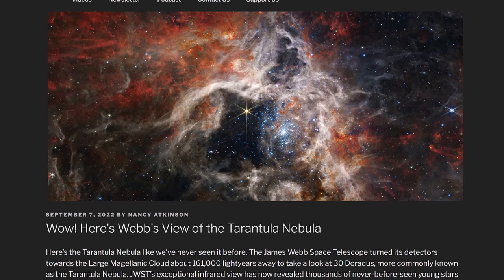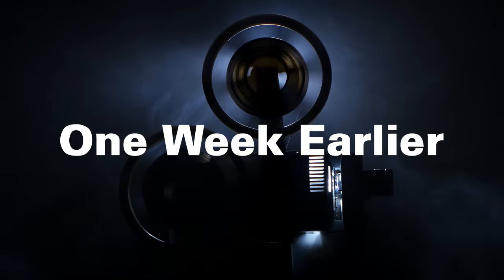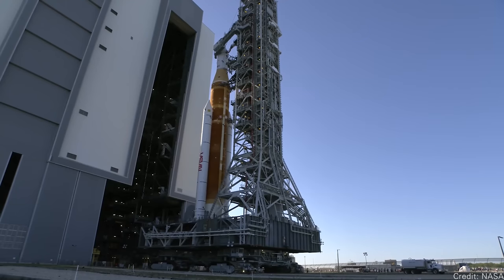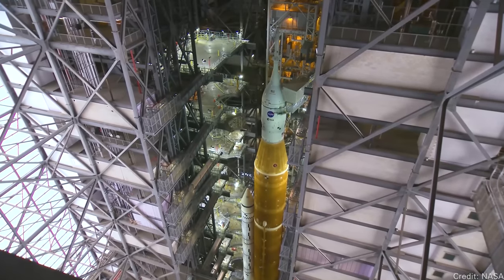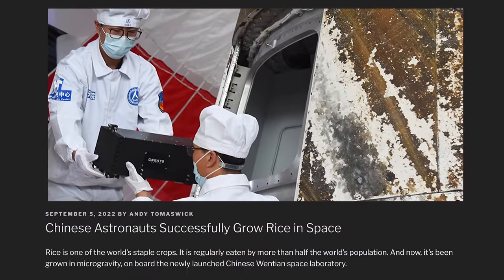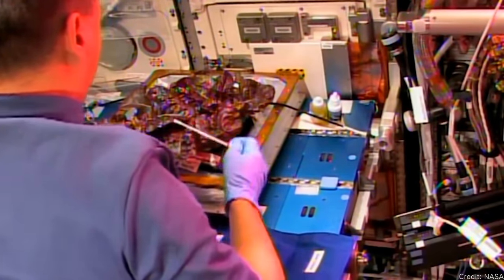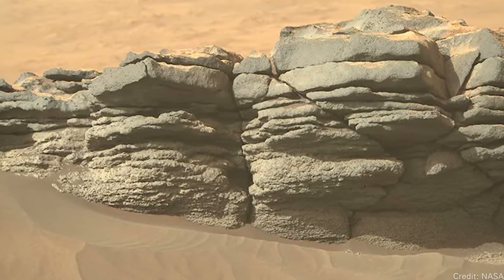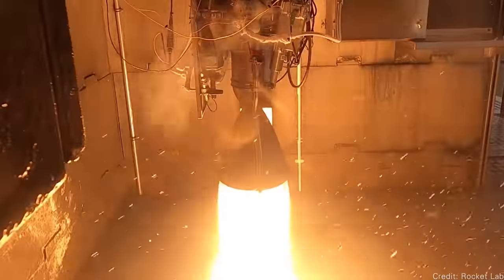AMAZING New JWST Image // iPhone 14 Satellite Connection // Green Sand on Mars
How iPhone 14 will connect to satellites. Why SLS didn’t launch and when it might. Growing rice in space. And a new incredible image from James Webb.

Here's a link to the full, 14,000 x 8,000 resolution image. Warning, it's 140 MB and either TIF or PNG format.

00:00 - Intro
00:29 - Amazing Tarantula nebula by JWST
02:07 - Another SLS delay but hopes for a September launch
05:16 - iPhone 14 will have satellite connection. How it will work
07:49 - China grows rice in space
09:54 - Green sand on Mars
11:52 - Rocket Lab reuses a returned engine from Electron
13:02 - Axiom wins a contract for Moon spacesuits
14:38 - Outro

Host: Fraser Cain
Producer: Anton Pozdnyakov
Editing: Artem Pozdnyakov